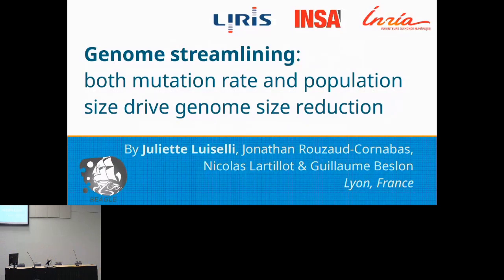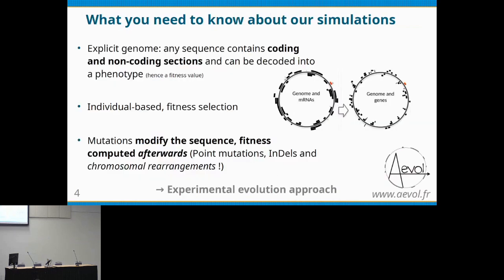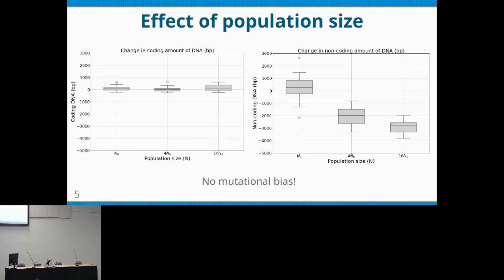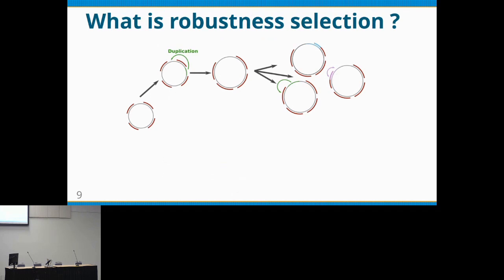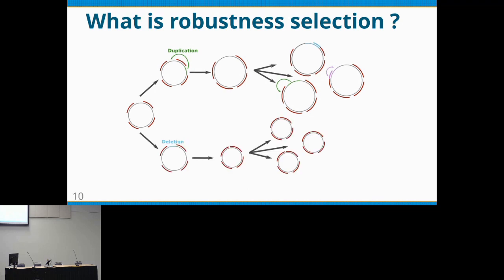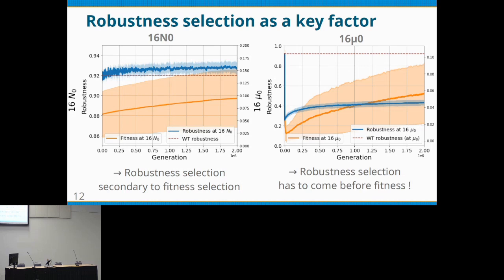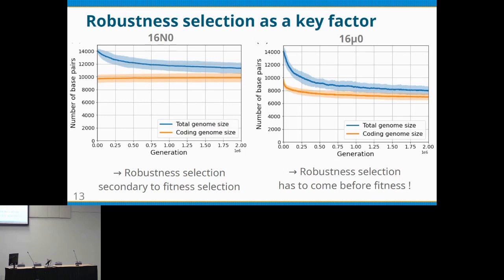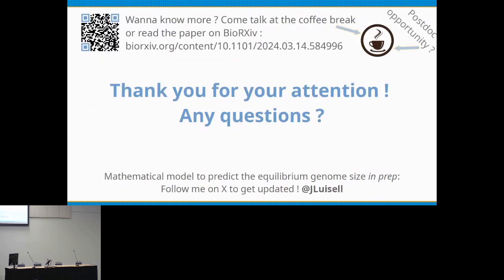Genome streamlining: effect of mutation rate and... - Juliette Luiselli - EvolCompGen - ISMB 2024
Genome streamlining: effect of mutation rate and population size on genome size reduction - Juliette Luiselli - EvolCompGen - ISMB 2024